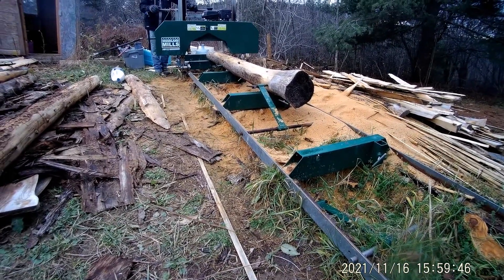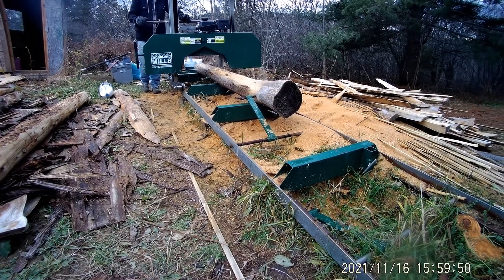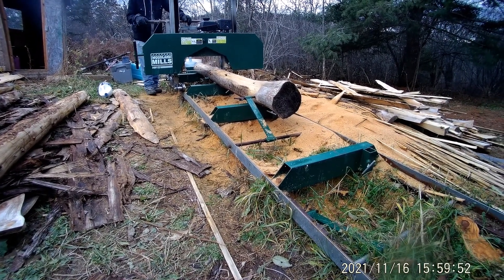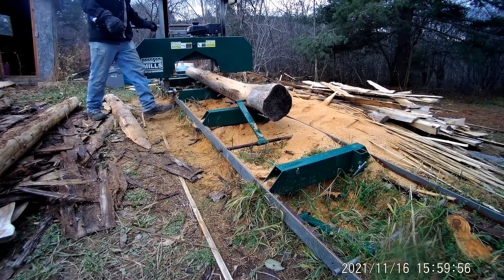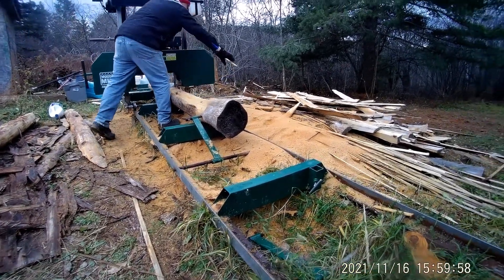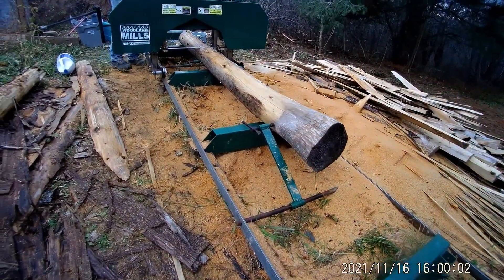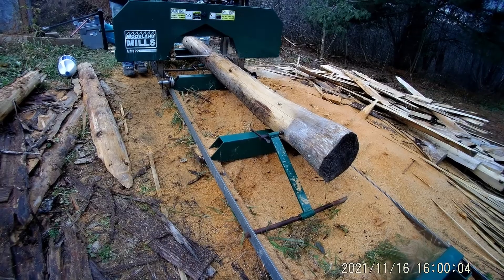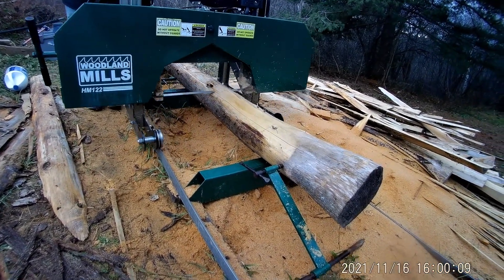Milling some wood for new coop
Just a quick video of the sawmill work for my new coop.